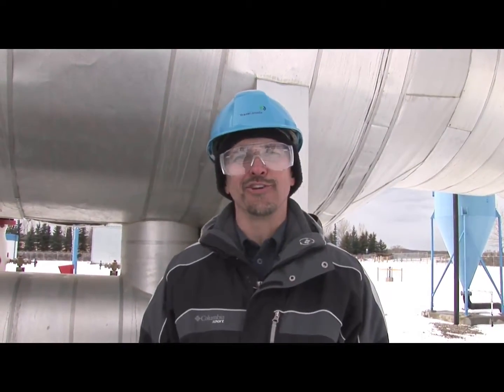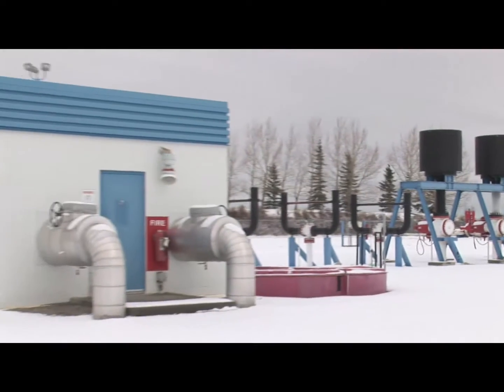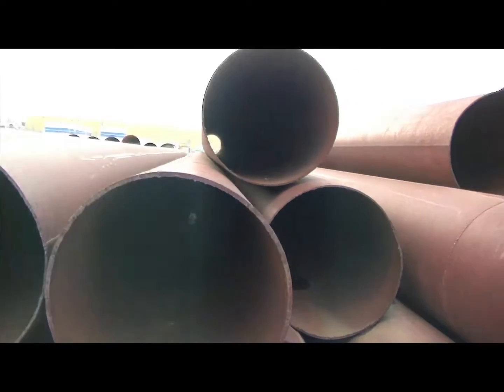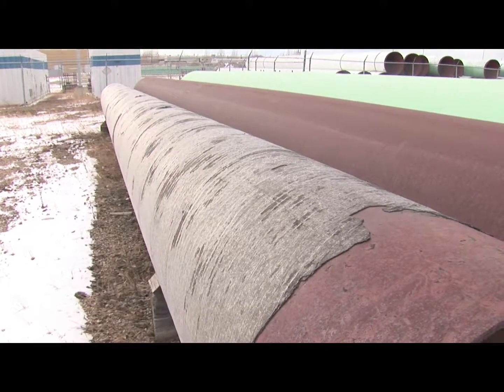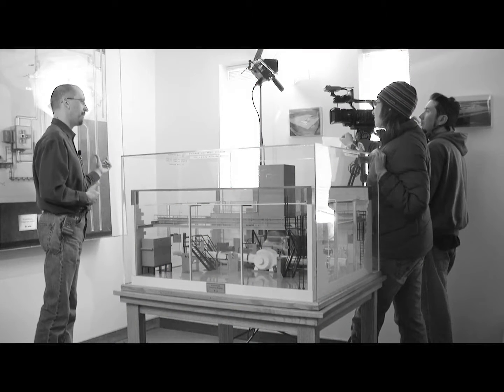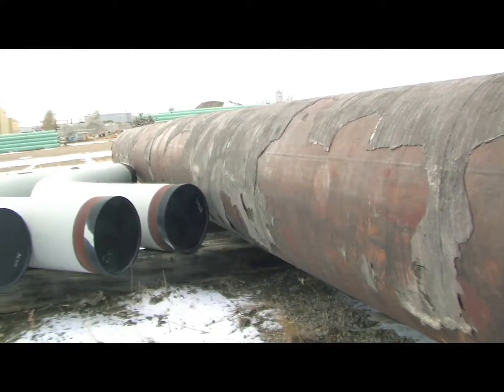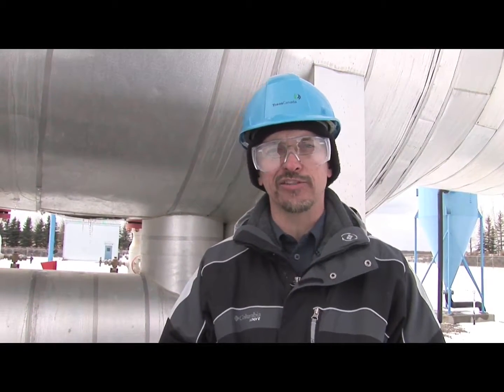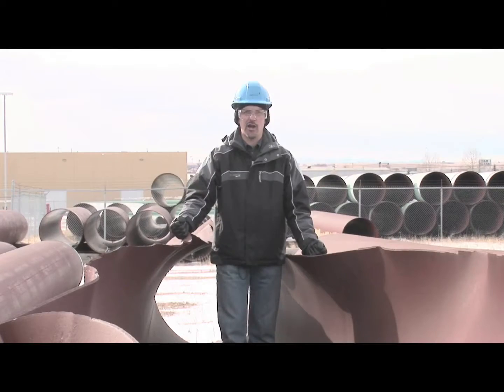Corrosion Pipeline Protection as a Career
2008 initiative to guide high school students into fun careers.